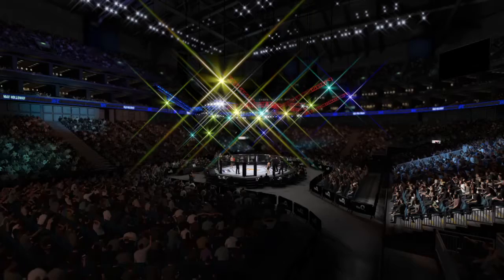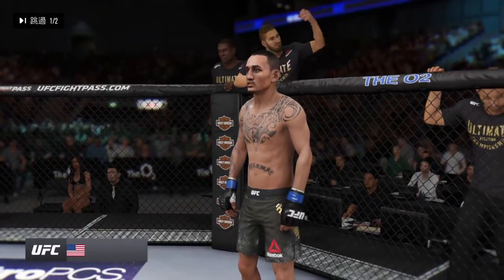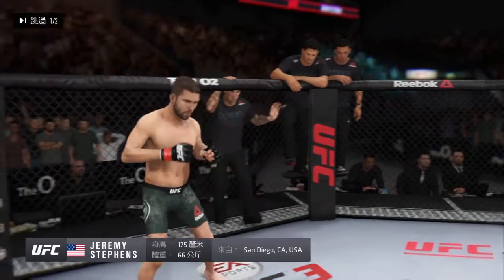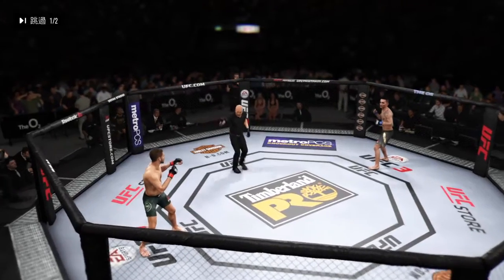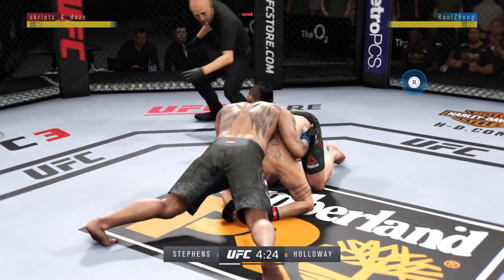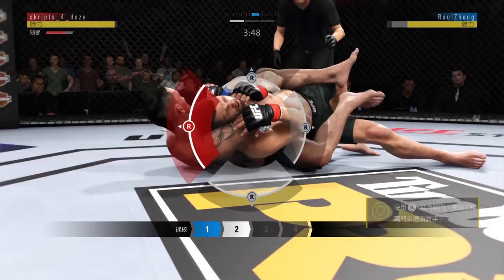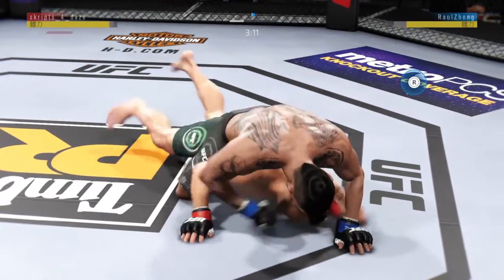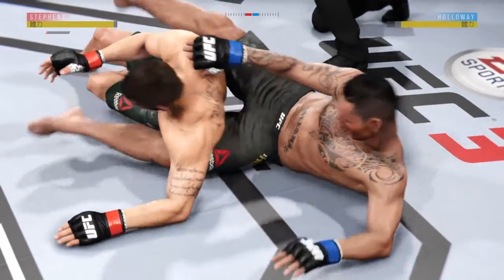Time-wasting Clinching Douchebag Get What He Deserves